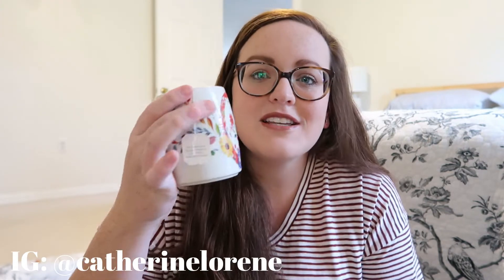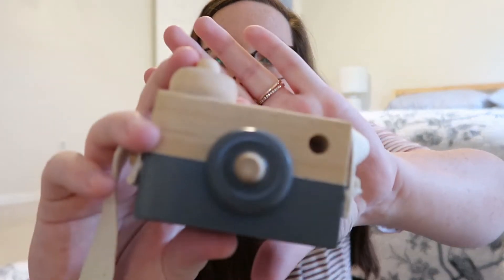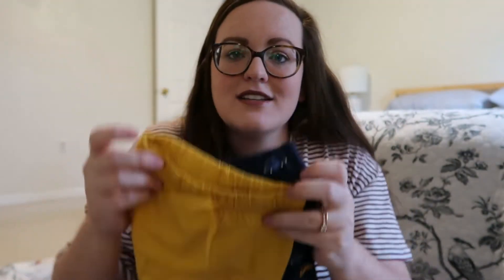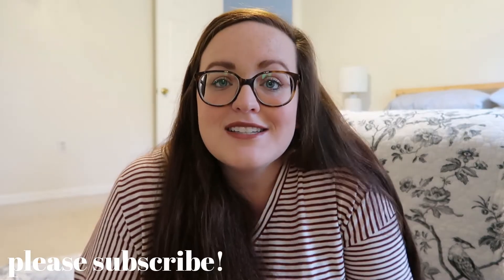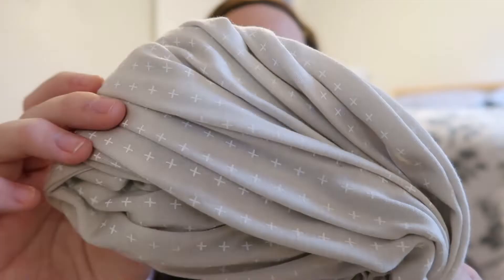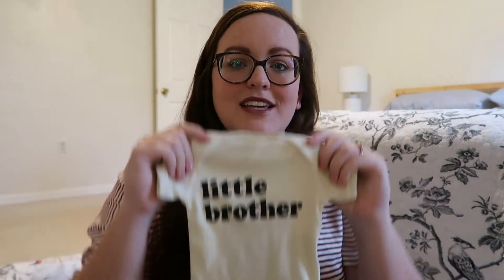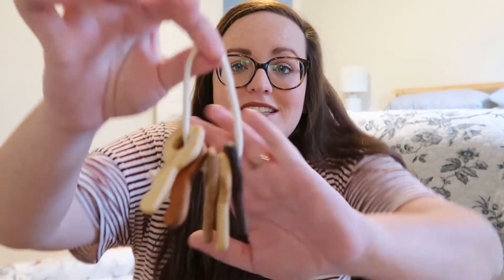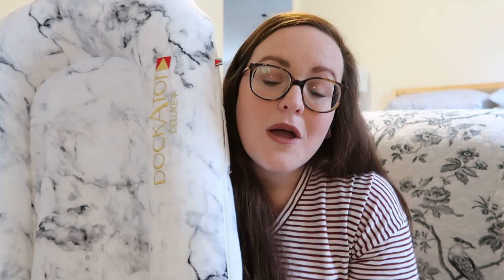NEWBORN HAUL // EVERYTHING I'VE COLLECTED FOR BABY BOY (the cute + fun items!)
hi everybody! today i am sharing with you all of the items that i have collected for baby boy! it's a full newborn haul but with only the cute + fun items! we're talking trinkets, swaddles, wraps, clothing! hope you enjoy! baby will be here before we know it! xx

products we love:
our double stroller
solly baby wrap
baby swing
play kitchen
wildbird ring sling

wooden camera